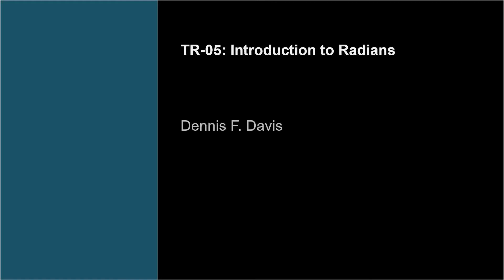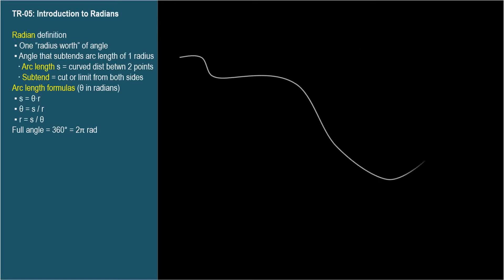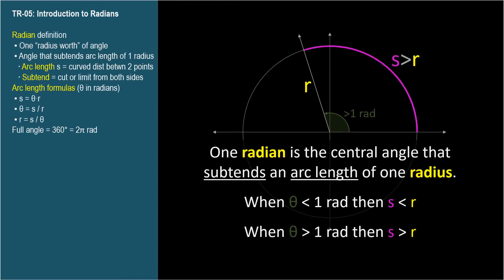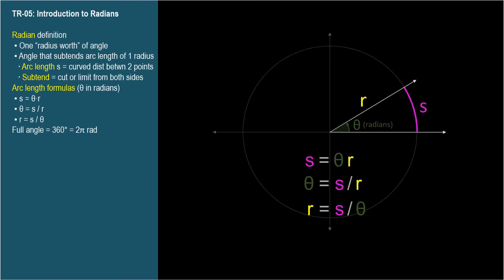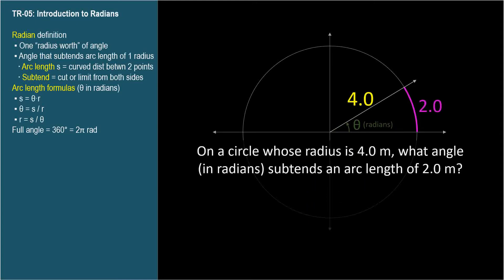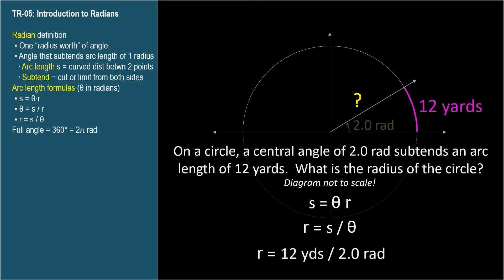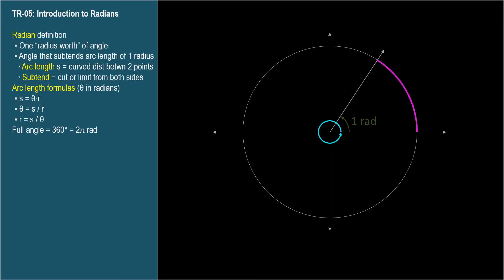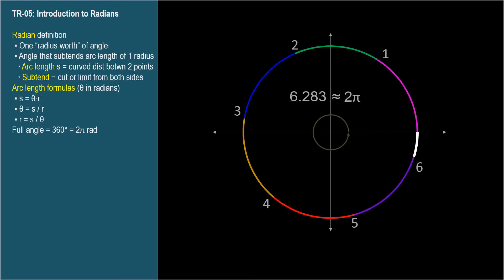TR-05: Introduction to Radians (Trigonometry series by Dennis F. Davis)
Introduction to the concept of a Radian as a 'radius worth' of angle.  The arc-length formula is introduced and why a full circle has 2 pi radians.